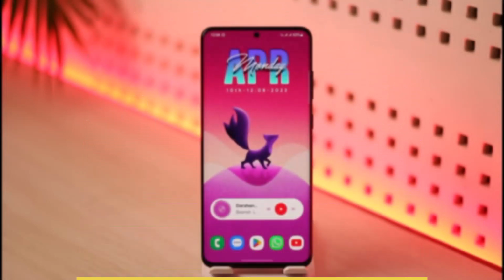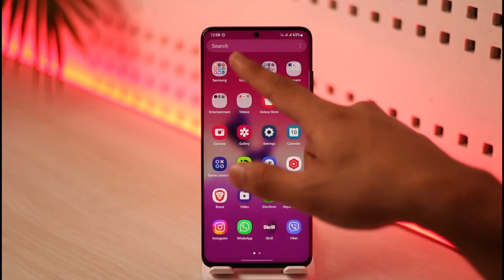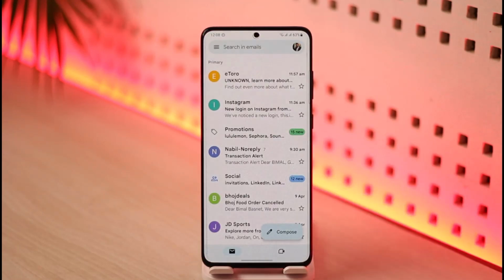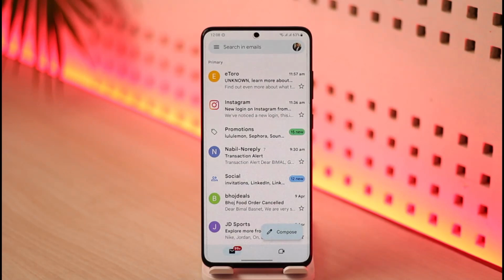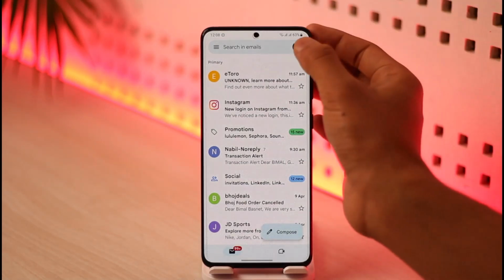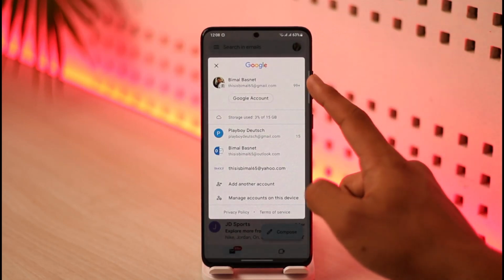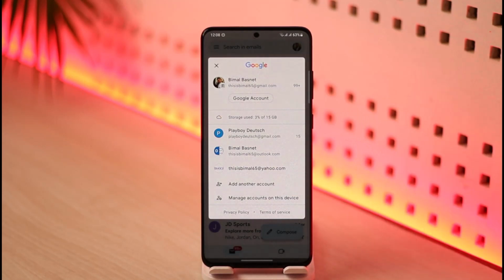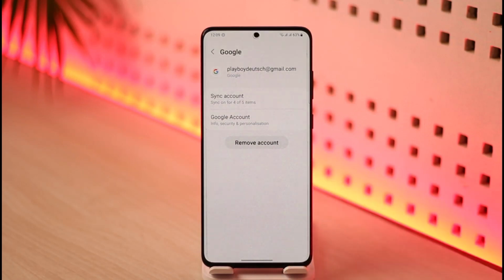How to Remove Account from Gmail !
This video guides you through an easy step-by-step process to remove accounts from the Gmail app. So make sure to watch this video till the end.

~ Chapters:
0:00 Introduction
0:10 Things to Understand
0:30 Remove Account from Gmail
0:57 Conclusion